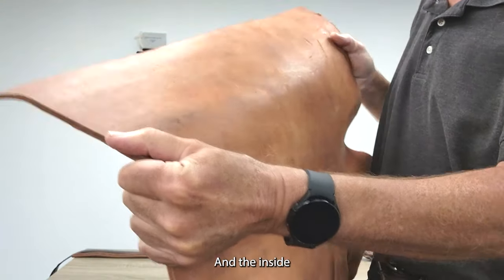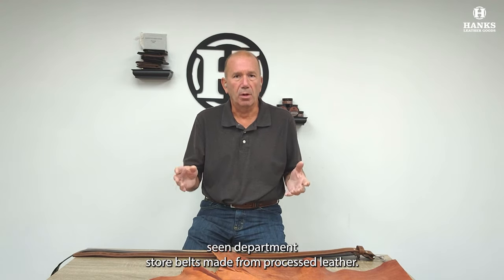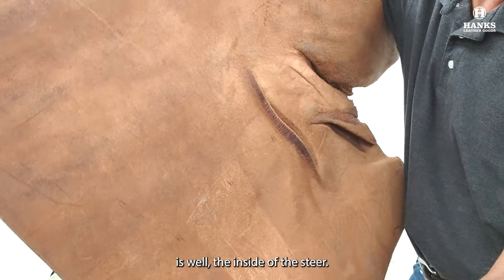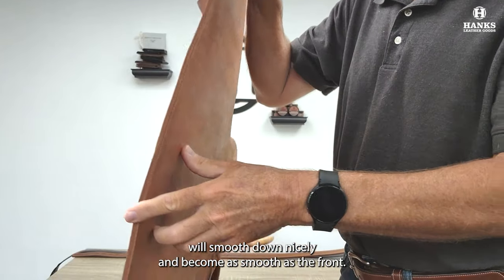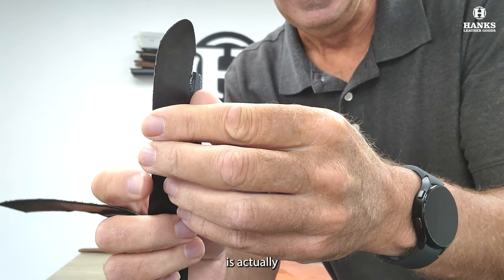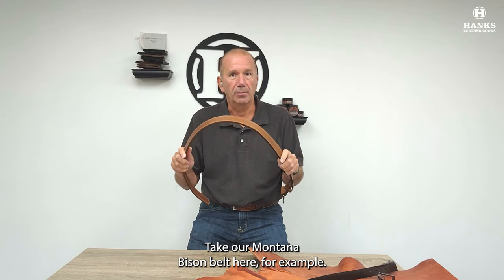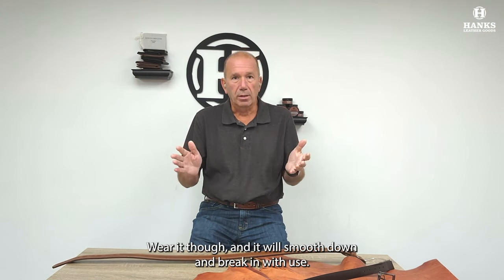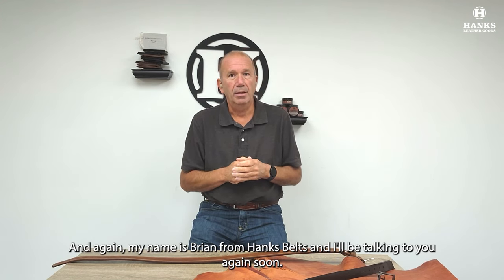Why The Inside of Our Solid Full-Grain Leather Belts Are Not As Smooth As The Outside.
We get some questions on why the backs on some of our belts are not as finished as the front and that's what I'm going to cover today!

It all comes down to making a tough, thick, durable belt from hard-to-find extra thick solid Full-grain steer hides.